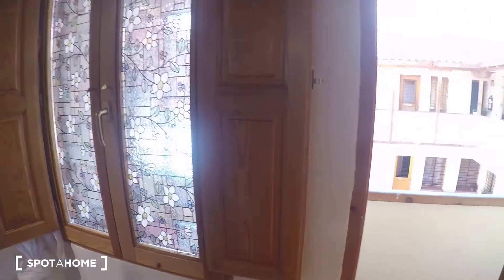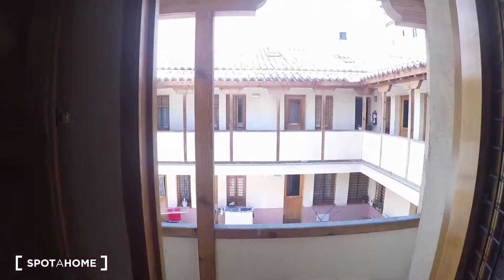Bright 1-bedroom apartment for rent in La Latina - Spotahome (ref 222405)